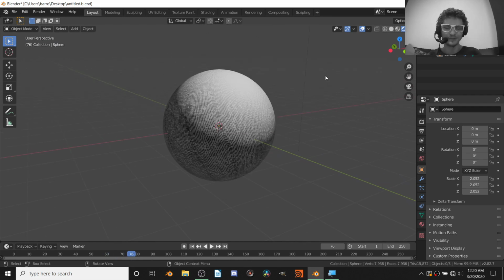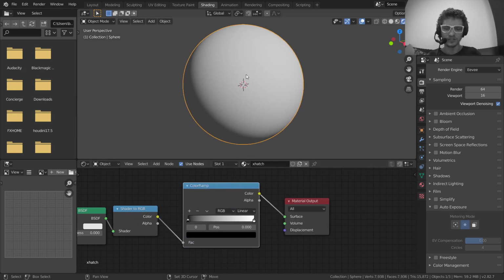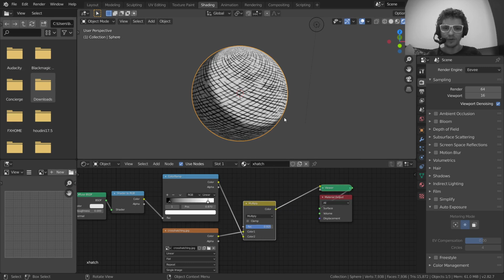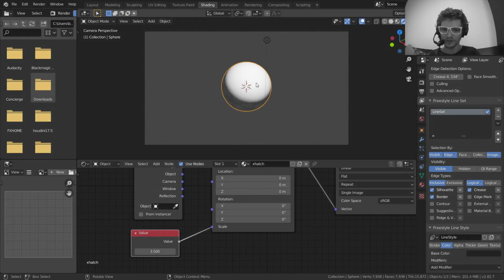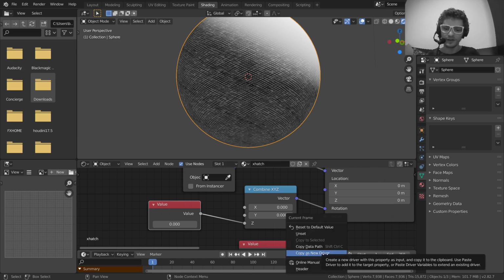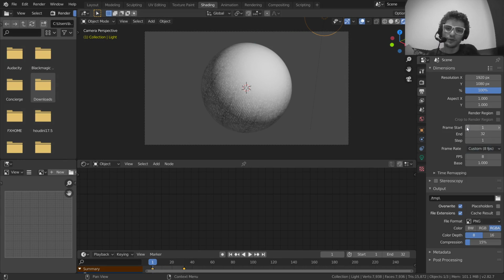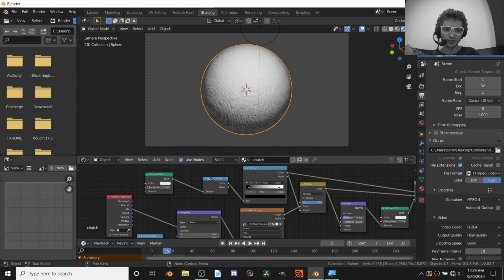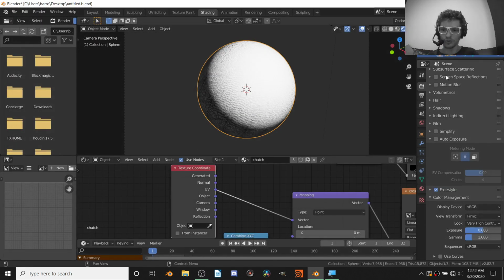Blender Cross Hatching In Depth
the cross hatch cross over is complete